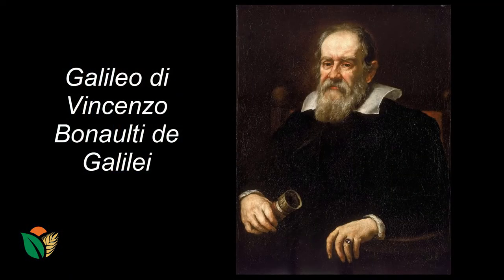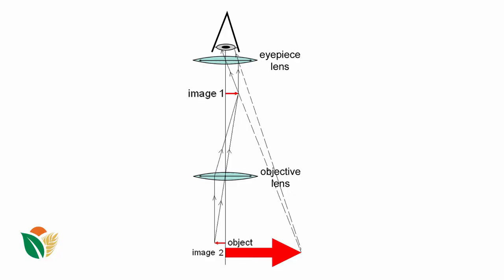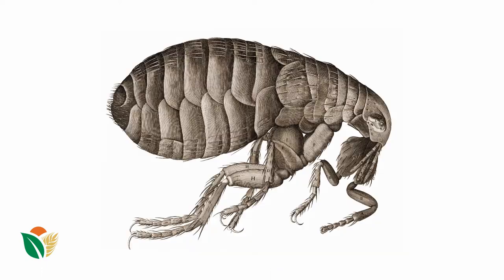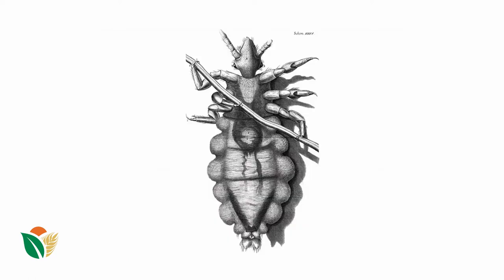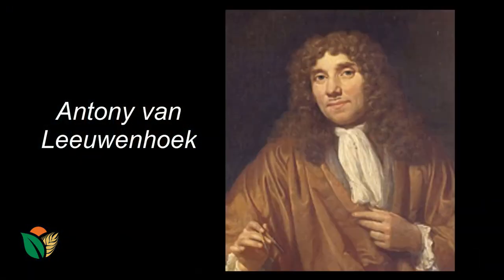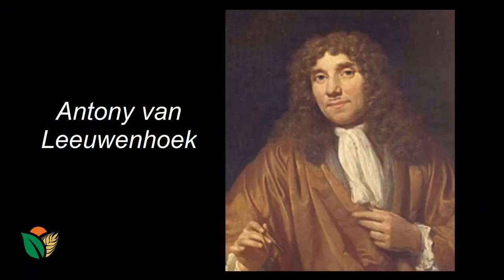How were microscopes developed? | Microscopes and cell theory | meriSTEM